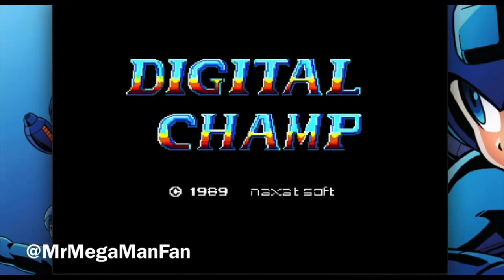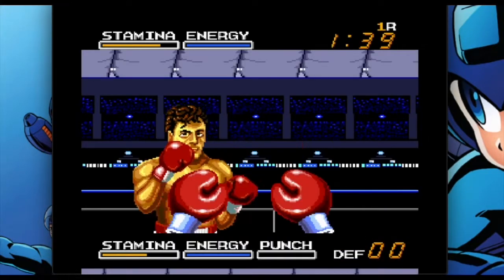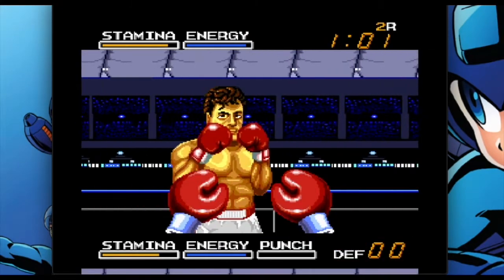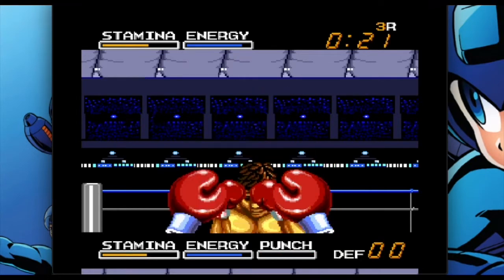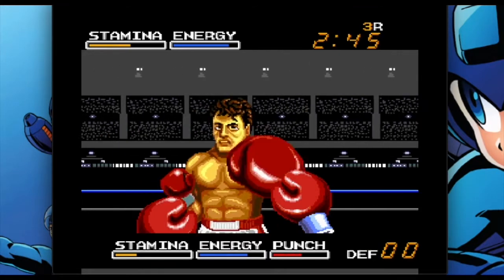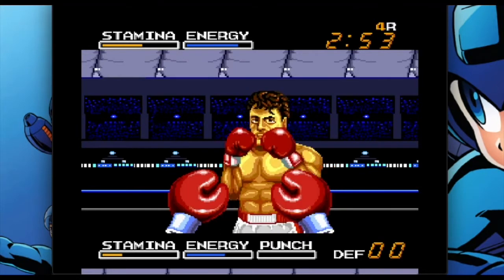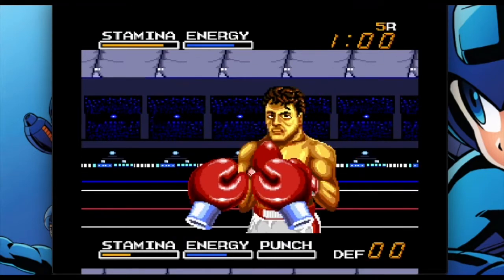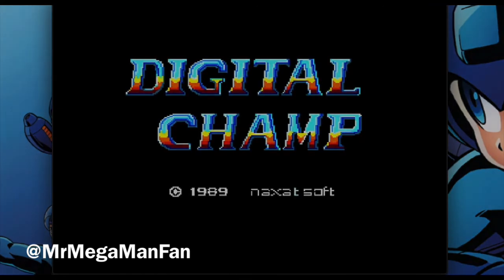The PC Engine Files No. 80! Digital Champ (It's No Mike Tyson)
Digital Champ has all the hallmarks of Mike Tyson's Punch Out (or just plain ol' Punch Out sans the license), but fails to provide the fun that the NES version has, let alone the arcade game that it's based on. Ironically it's because the game tries too HARD to be like real boxing, leaving you no room for learning an opponent's tells or memorizing their patterns for a chance at success. They dance around so much you can barely land a hit and if you try to power up a punch your odds of it connecting are even worse. This is a case of "we knew we could, but we never stopped to ask if we SHOULD."